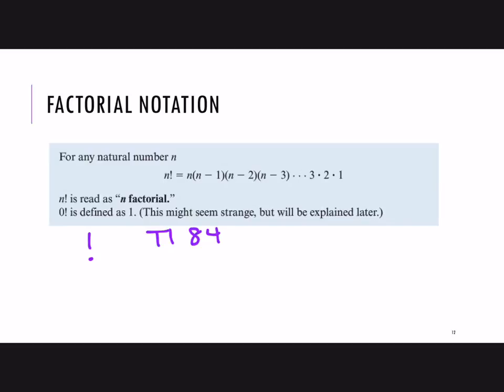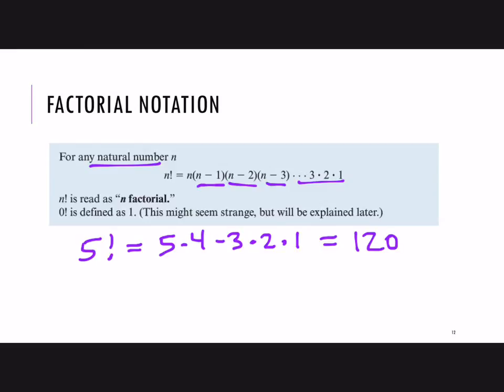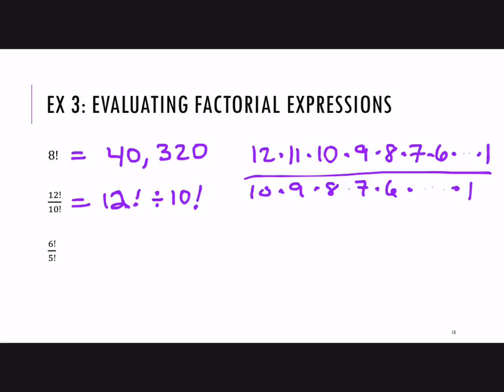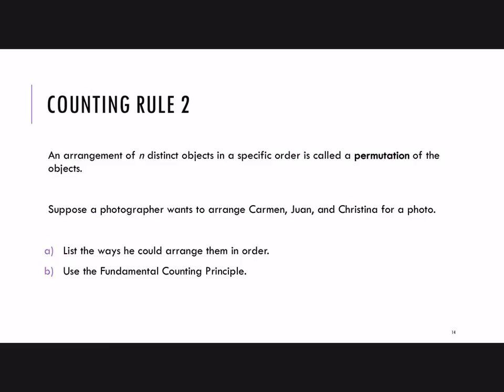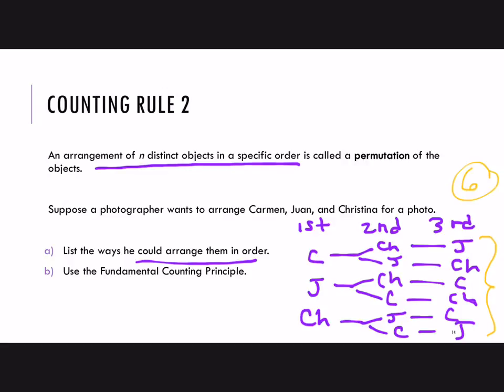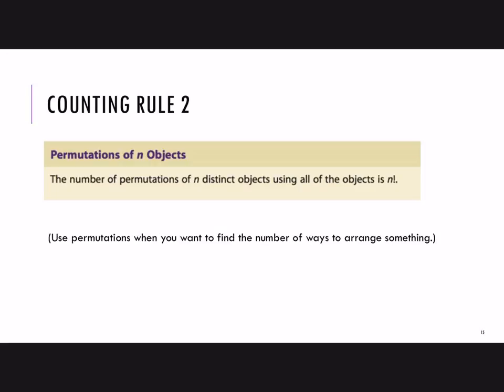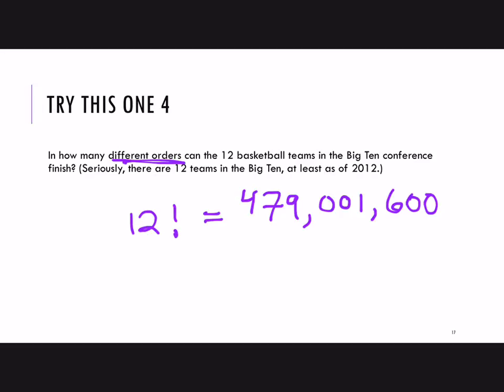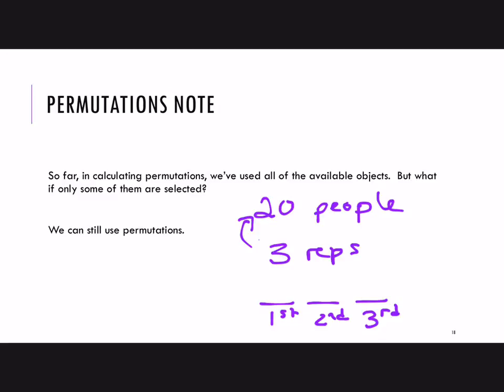Section 11.1 Part 2